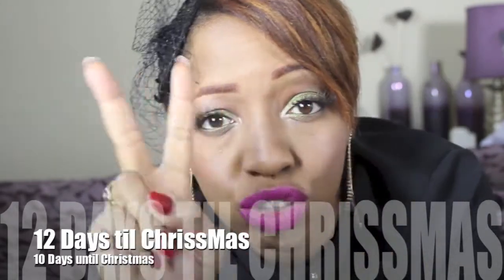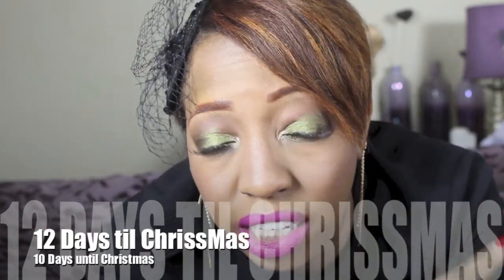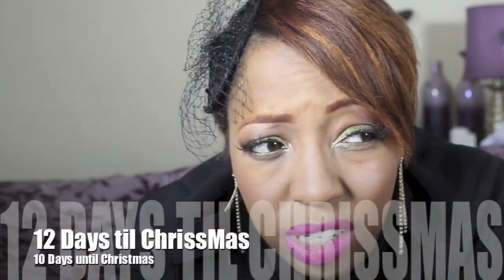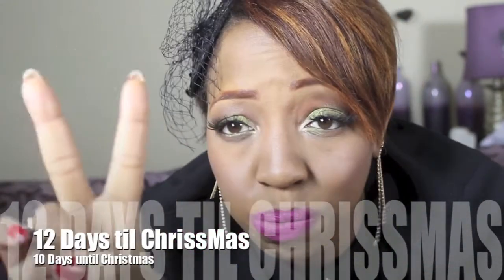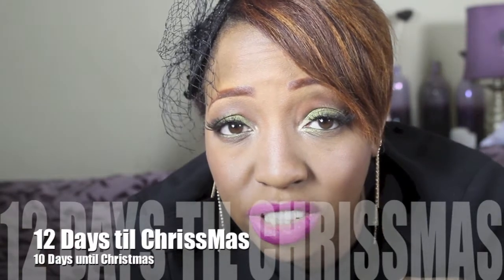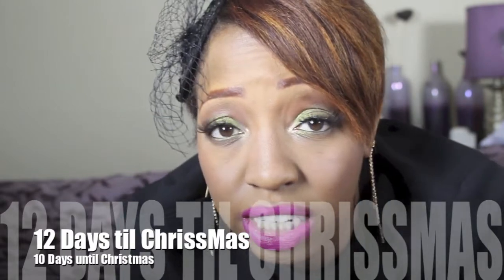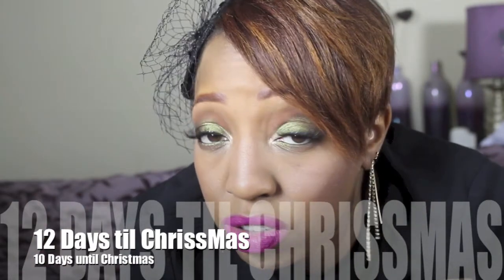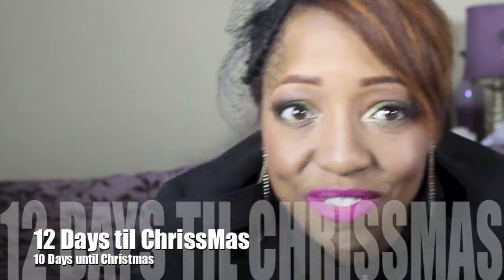10 Days Til Christmas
10 Days Til Christmas